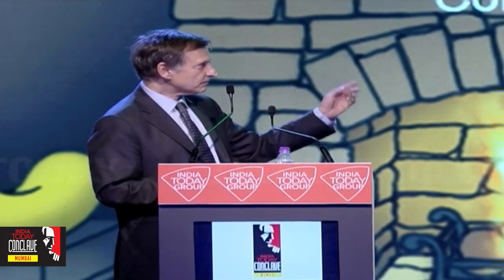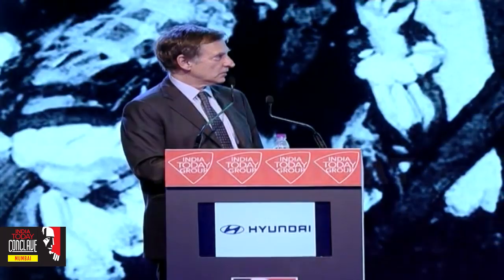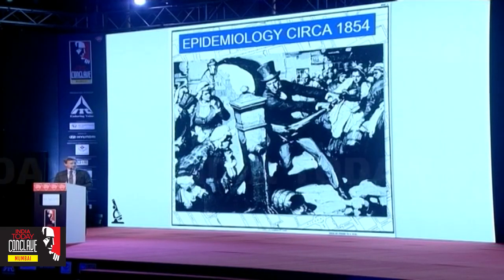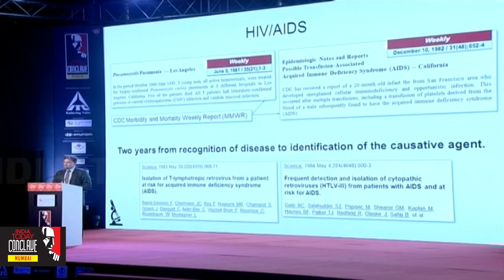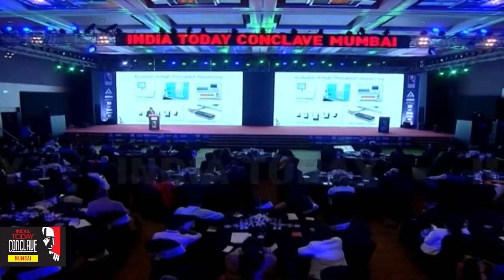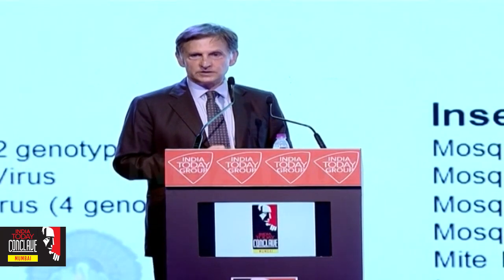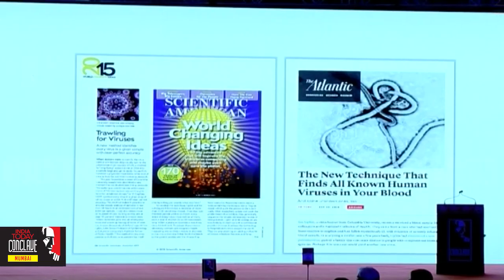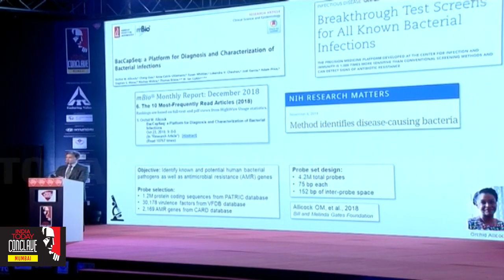Dr Ian Lipkin's Presentation On Infectious Diseases At ConclaveMumbai19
Watch Dr W. Ian Lipkin, Virologist speaking at the India Today Conclave 2019, Mumbai, in a session titled,"Diary of a Virus Hunter: Cutting-edge research on cancer, encephalitis, autism, fatigue".

Mumbai will capture the excitement of human potential by presenting thought leaders triggering positive change around the world: people redefining human health; breaking new ground in business practice; space exploration; philanthropy; physical and mental wellness; showbiz; artificial intelligence; and crucially, those working on new ideas in energy and resource management, as well as the economy and job creation.
Mumbai is not just one of India’s most important economic nerve centres but a powerful ideas amplifier. With its unique concentration of money, media, politics, showbiz and social influencers, hosting an ideas conclave in Mumbai has a megaphone effect more than in any other city.
As Maharashtra goes into elections this year, all eyes will be on the State. The India Today Conclave, Mumbai, is perfectly timed to catch that white hot attention.
Come to the Conclave and be a part of its transformational energy.